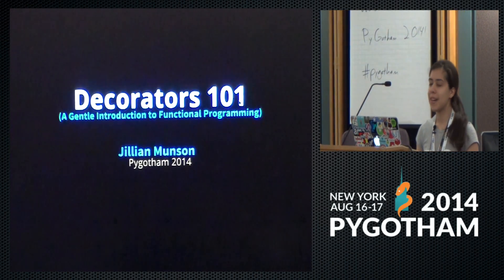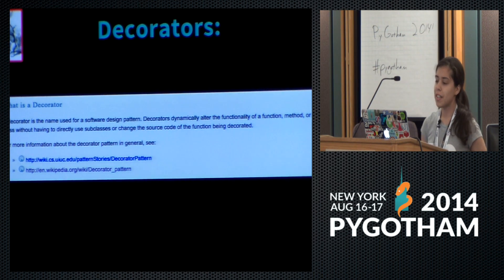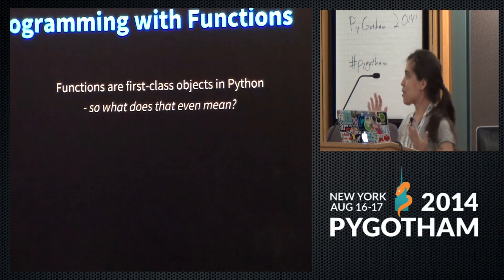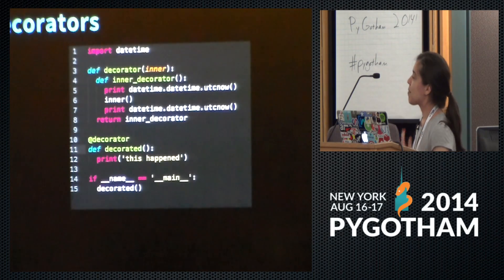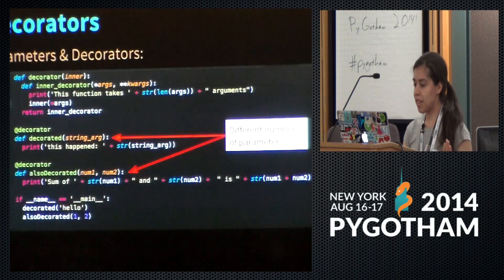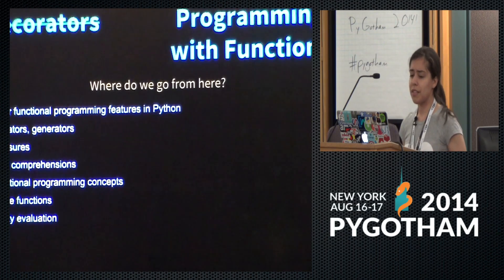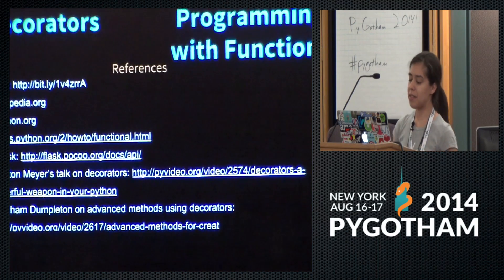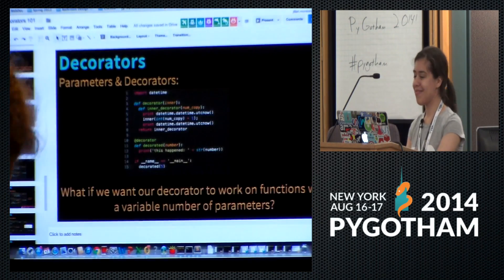Decorators 101: A Gentle Introduction to Functional Programming - Jillian Munson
"Functions are first-class objects in Python." This talk will discuss what we mean by first-class objects and how we can use this language feature to build more efficient, less redundant code with decorators without fear.